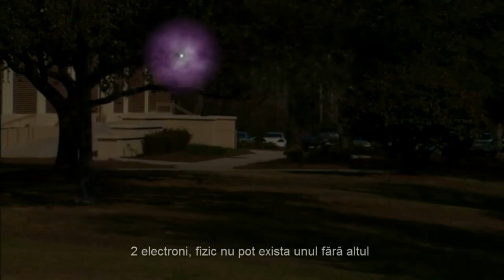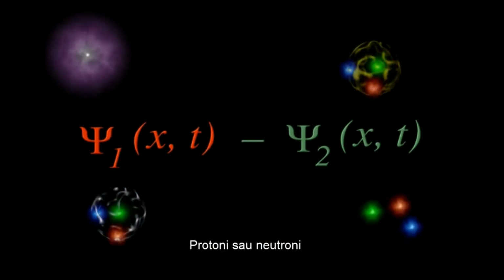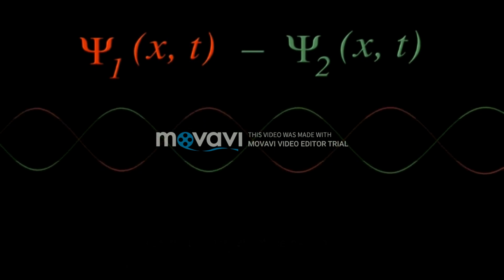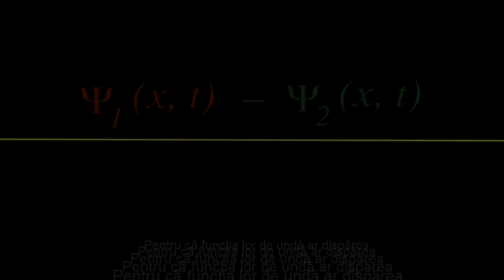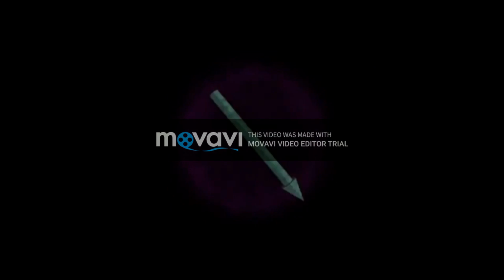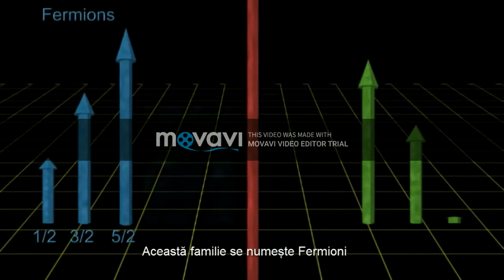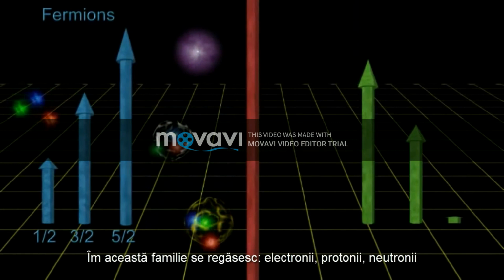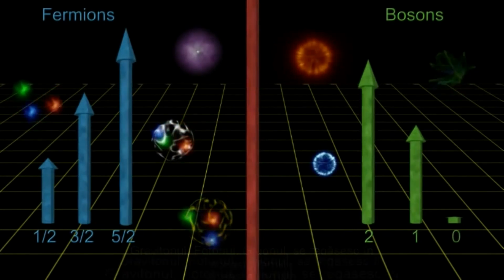Tema14. Particule elementare